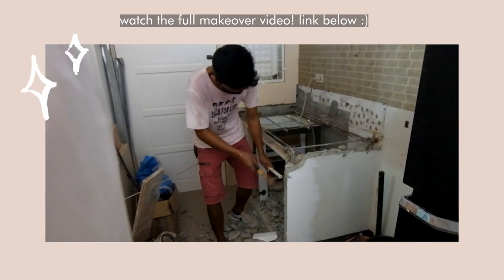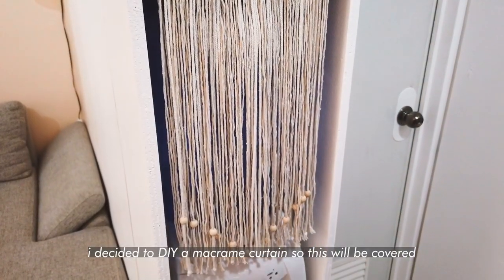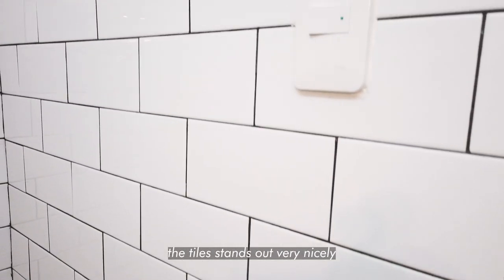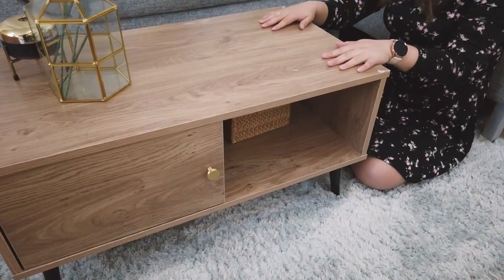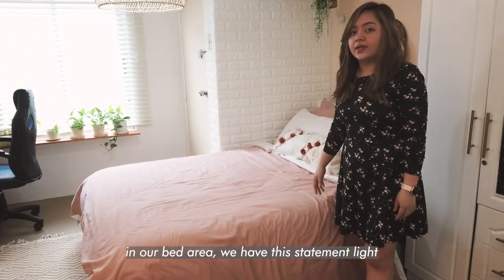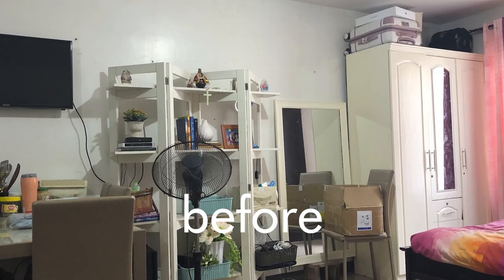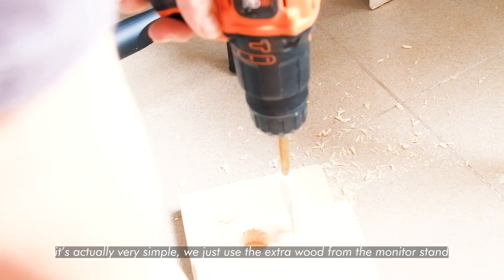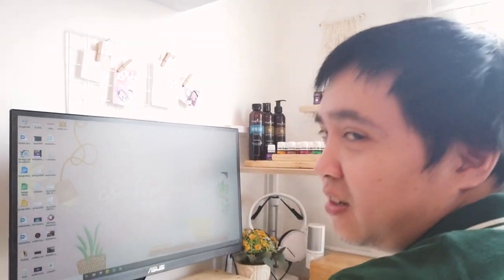Full Studio Condo Tour | Huge Before and After Transformation of Our Home ✨ DIY Makeover Journey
Finally! A complete house/studio tour of our cozy, homey, and very personal space featuring our favorite DIYs!